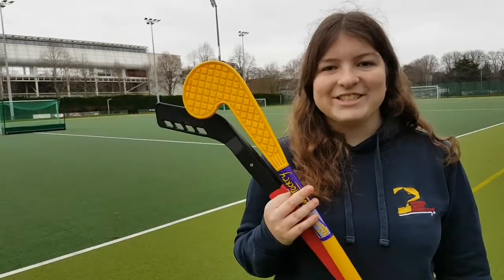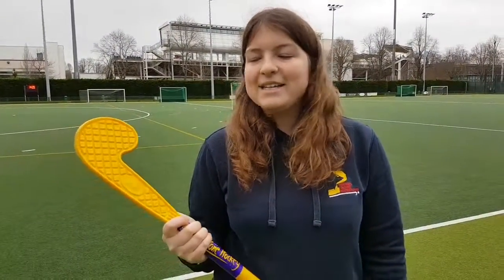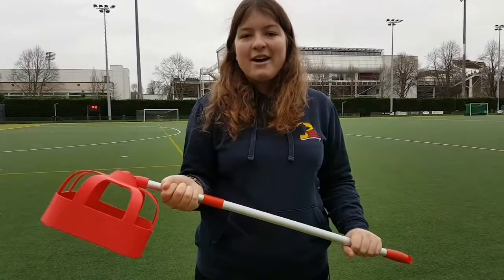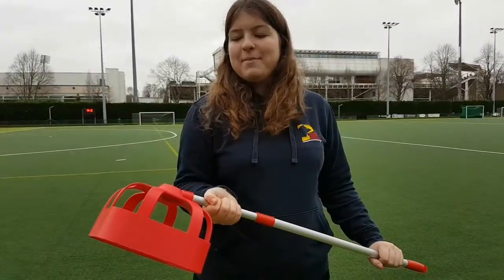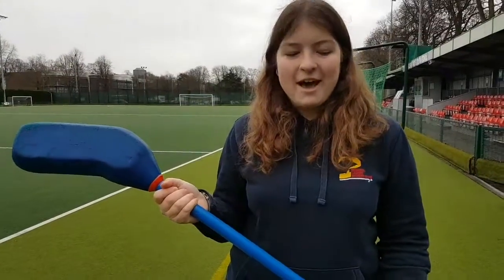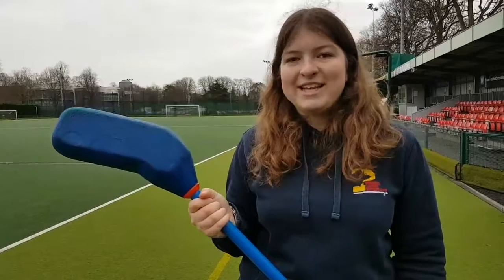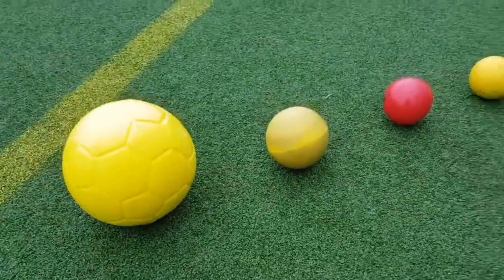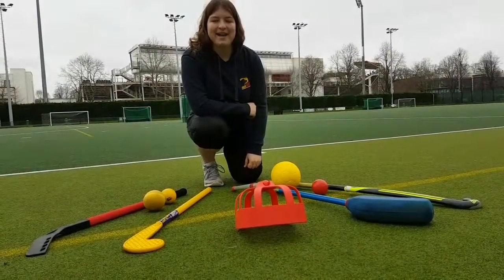Flyerz Hockey Equipment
Hannah Ross our Young Ambassador shows and explains the adapted equipment that is on offer at our Flyerz Hockey sessions.